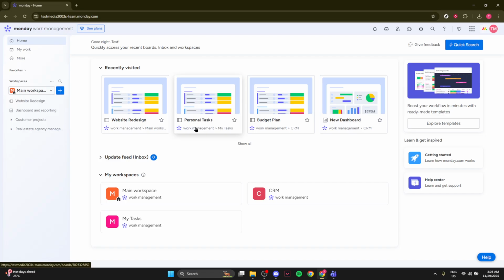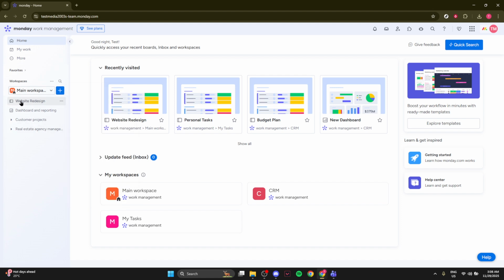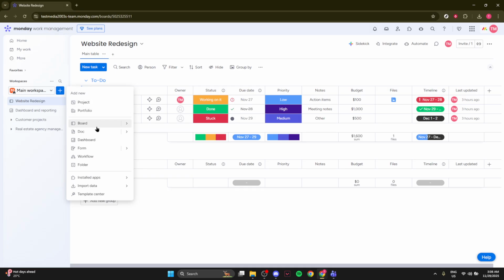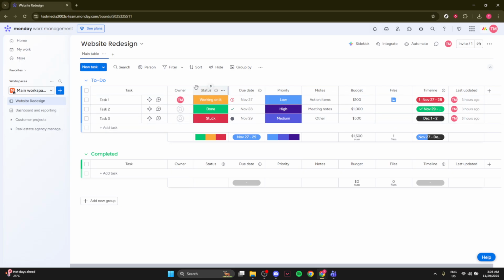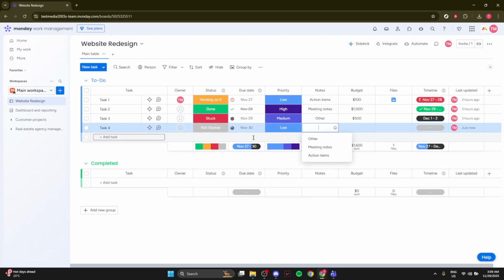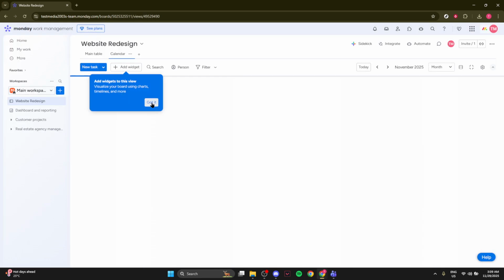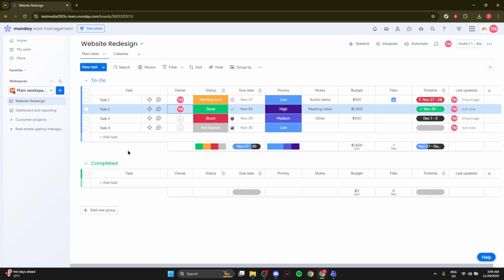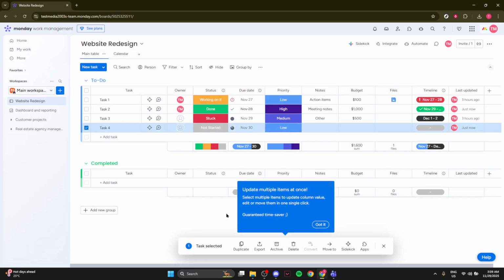How To Use Monday.Com For Project Management [2026 Guide]